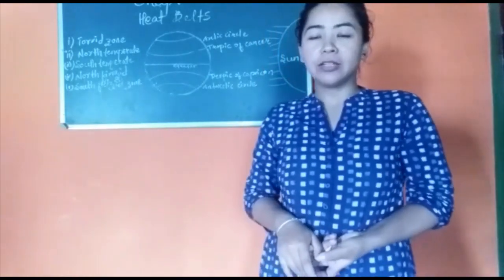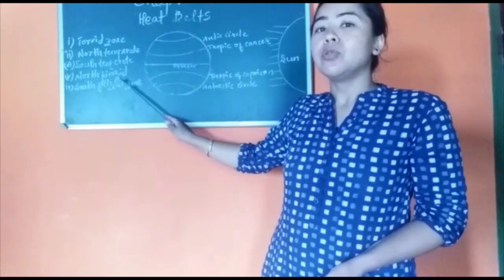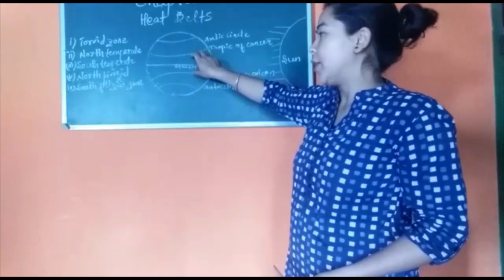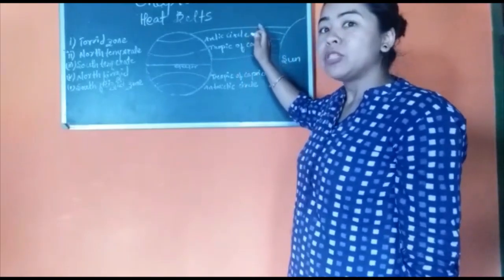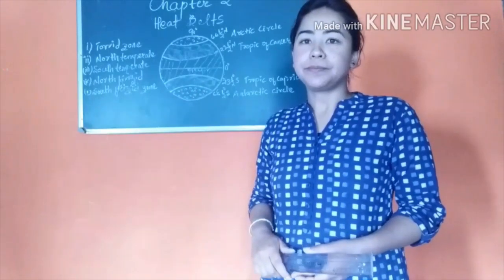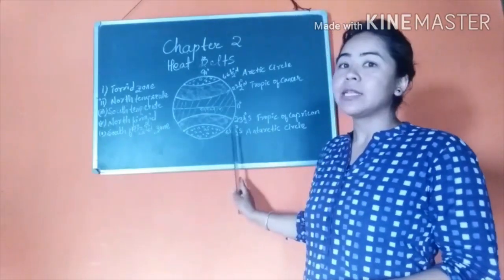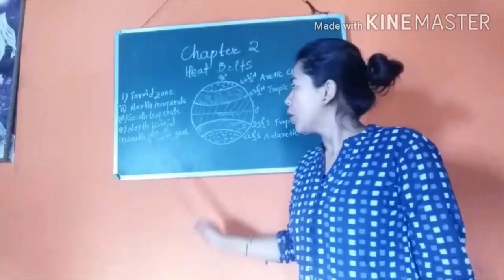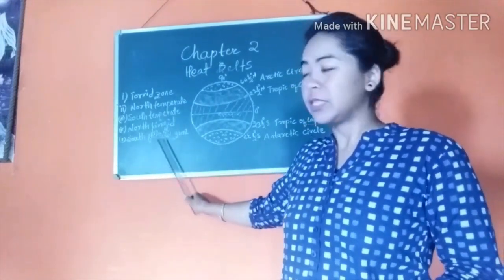Geography | Chapter 2 | EP-4 | Heat Belts | Atmosphere | Madhyamik | SVTO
Subject: Geography
Chapter 2: Atmosphere
Topic: Heat Belts

svto.in/WhatsApp